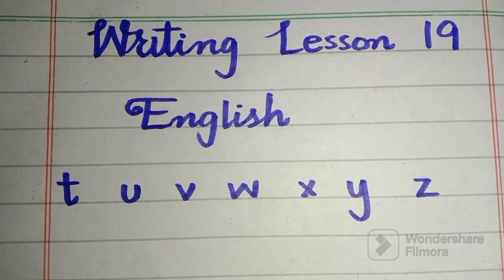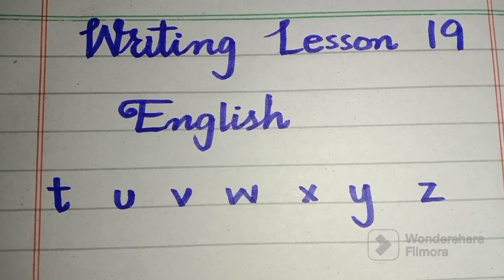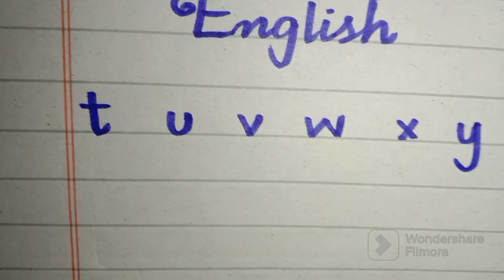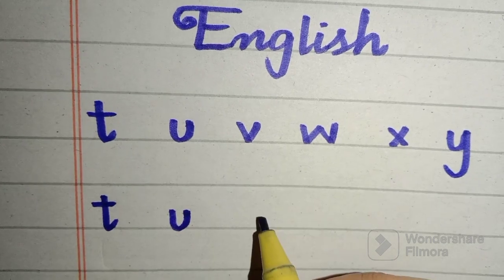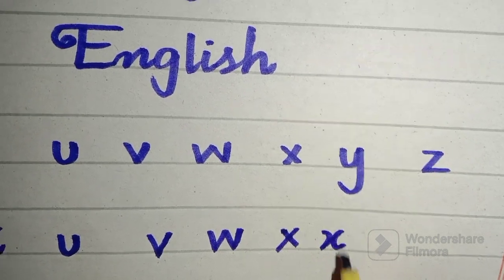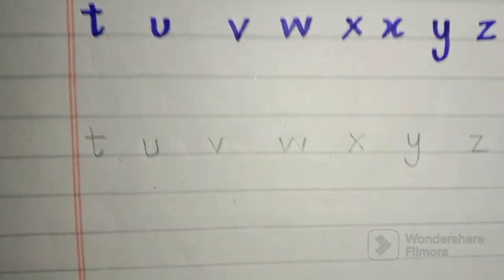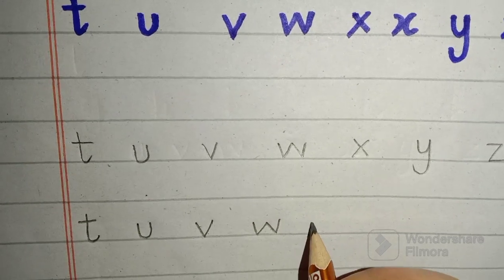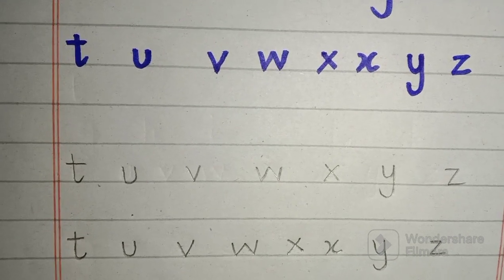How to improve your hand writing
In this video you will learn how to write small letters Of English Alphabets .